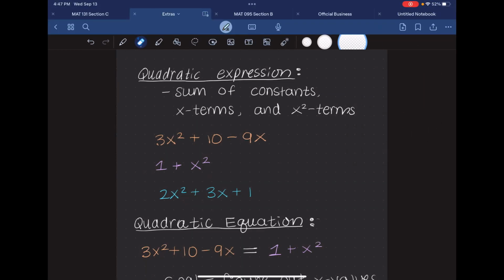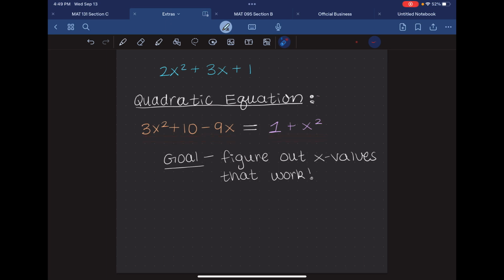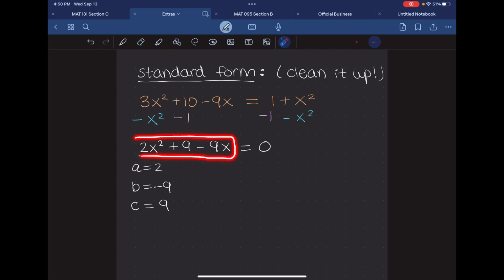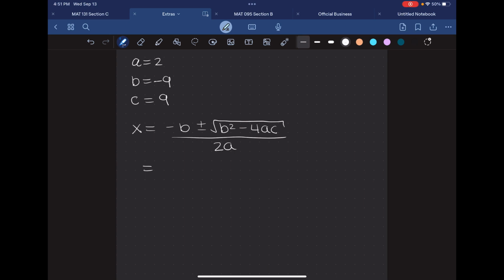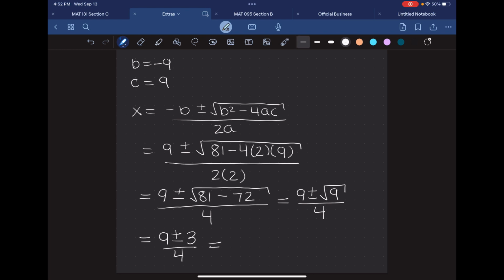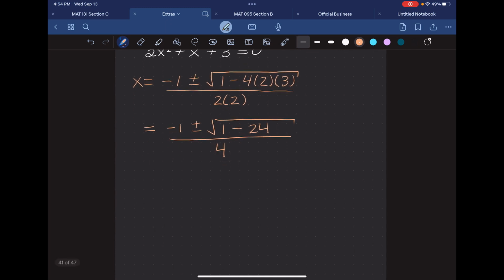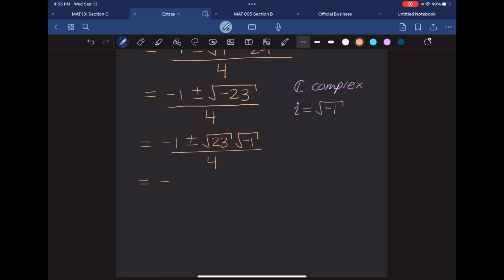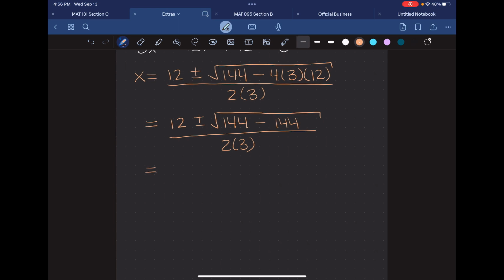Solving Quadratic Equations using the Quadratic Formula